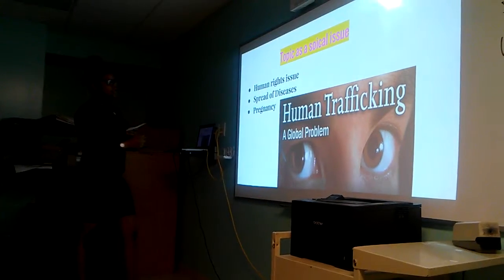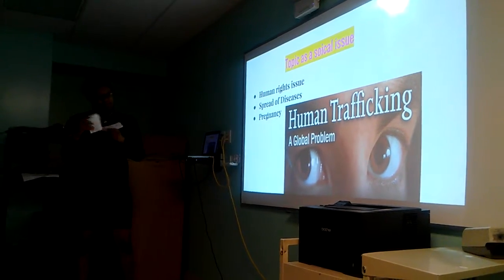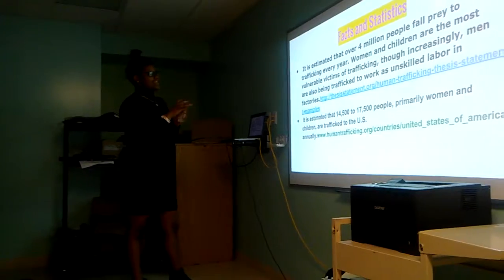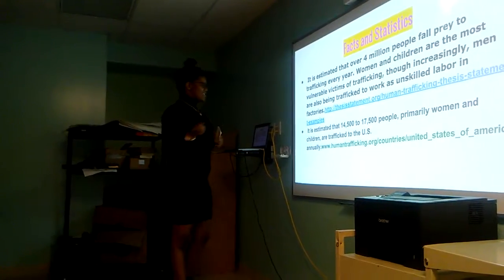Senior Exhibition 1/13/17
Jayla Lynn Senior project giving main ideas on Sex Trafficking